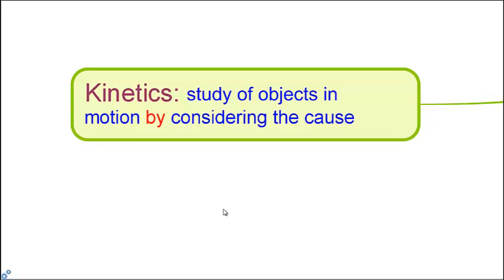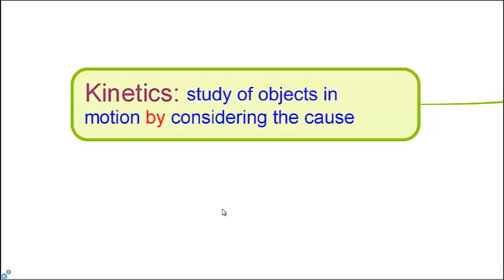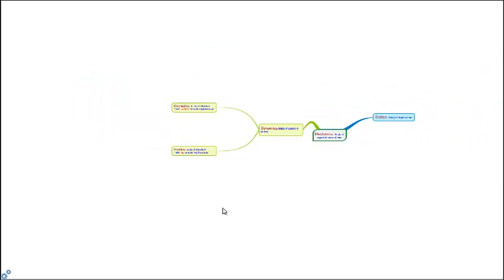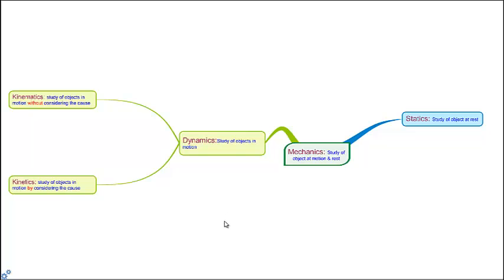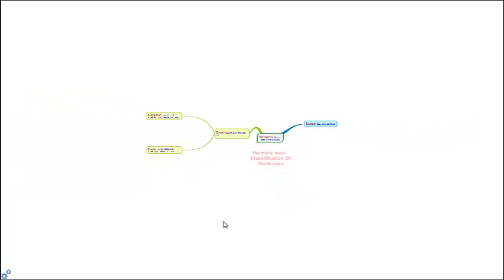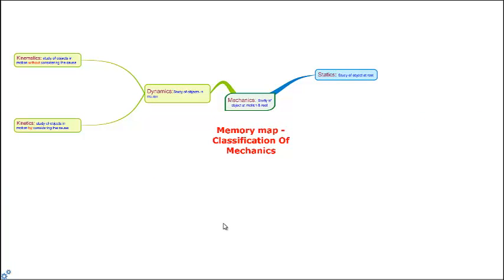I PUC Physics-Motion in a Straight Line -Memory maps - Mechanics Classification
This video contains Memory map on Mechanics from the Chapter of Motion in a Straight Line of Class 11 Physics
Memory maps aids in quick understanding  of the concepts as well as quick revision. Memory maps are more useful at the time of tests and exams. Keep watching and learning.